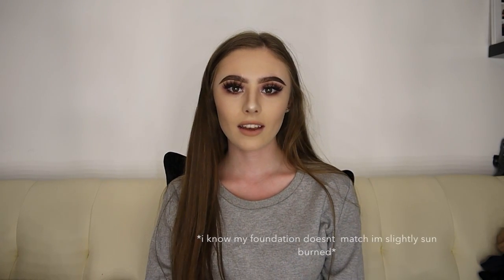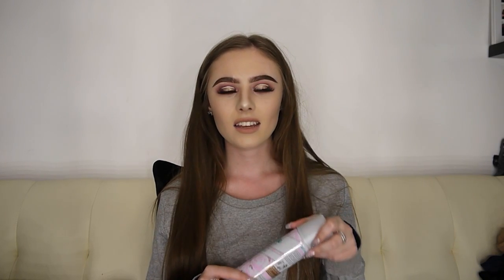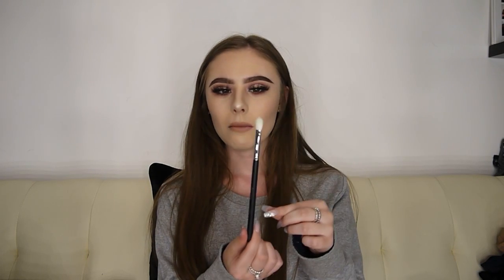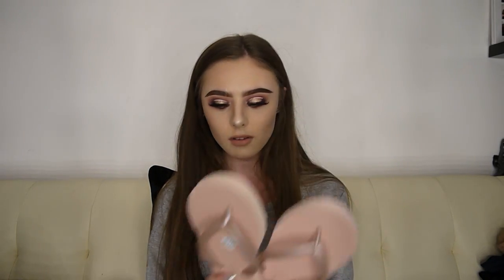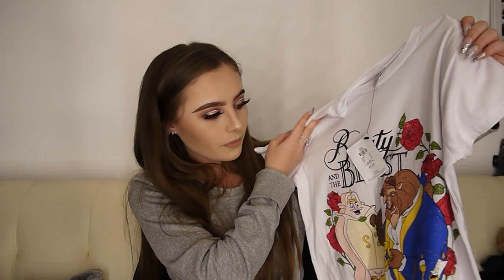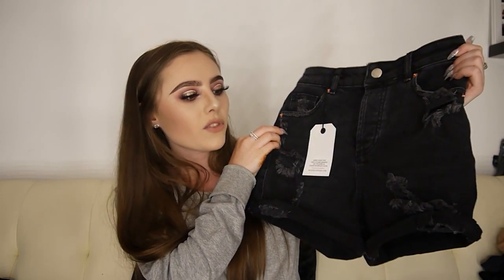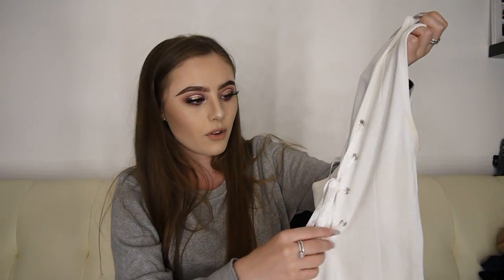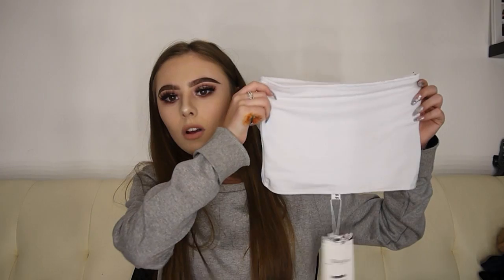Shopping Haul | Makeupbyamywil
This is my recent shopping haul! *The orange on my hand is henna*

PRODUCTS MENTIONED-

BEAUTY-
Vitamin E wipes - Superdrug
Vitamin E spray - Superdrug
Dry shampoo- Superdrug
Cover FX setting spray - beautybay
Morphe brushes - beautybay
Makeup geek eyeshadows in top notch & corrupt - beautybay

SHOES-
Chain sliders - tkmaxx
Pink bird sliders- primark
Flip flops- primark

CLOTHES-
Red bandeau top - primark
Pink ripped shorts- primark
Beauty and the beast shorts - primark
Beauty and the beast tshirt- primark
White bandeau too - primark
Black ripped shorts- missselfridge
Sheer mesh crop top- pretty little thing
White lace up bodysuit- pretty little thing
Tommy hilfigure jumper- USC

SWIM WEAR-
Red triangle bikini- depop seller is @elishagardenerx
White bandeau bikini - depop seller is @elishagardenerx
Green swim suit - cmx clothing